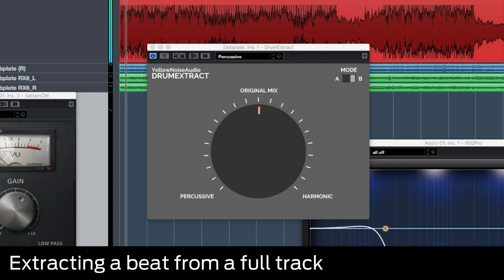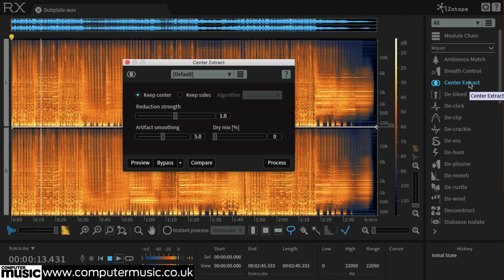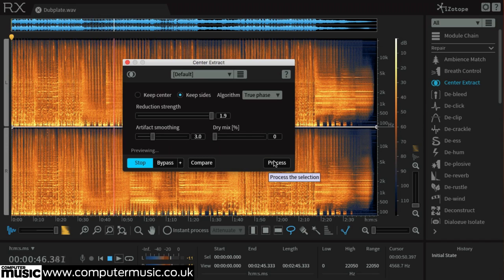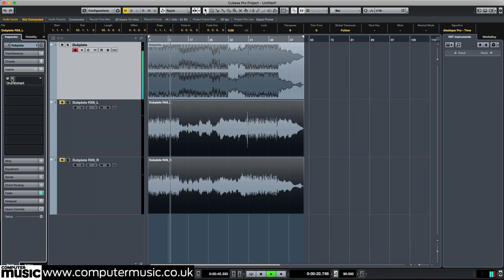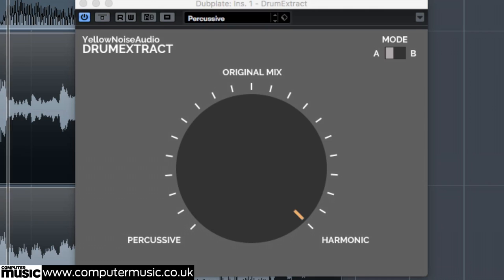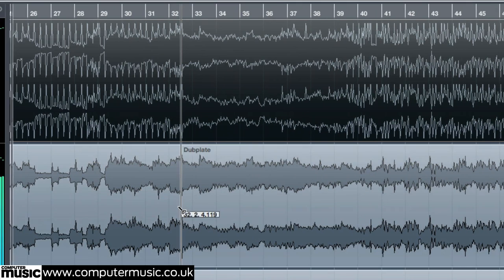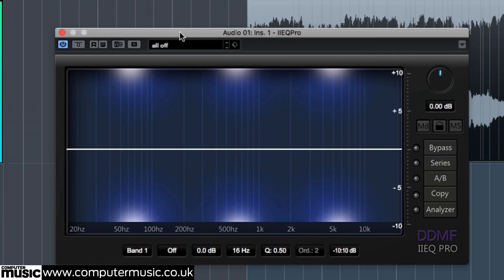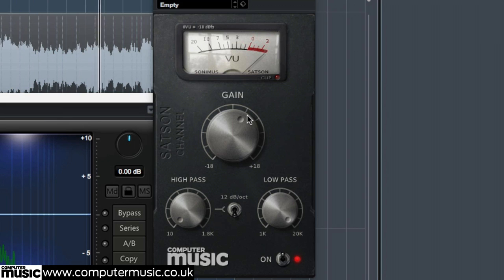How To Extract Sounds From A Full Song! | Bootleg Masterclass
Master THE ART OF REMIXING across 16 pages and 14 tutorial videos!